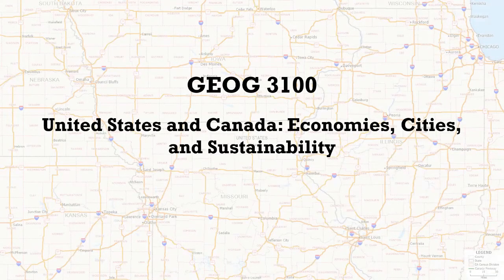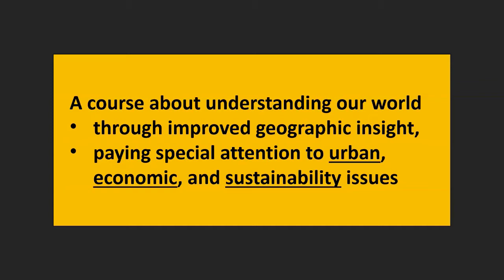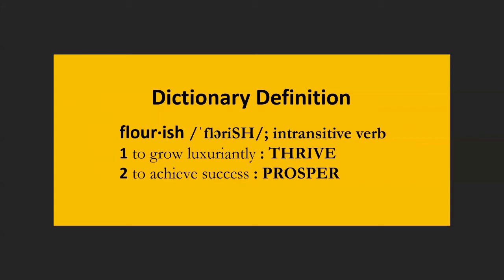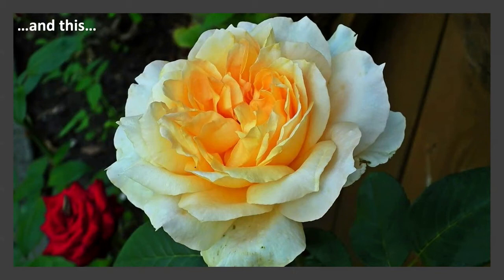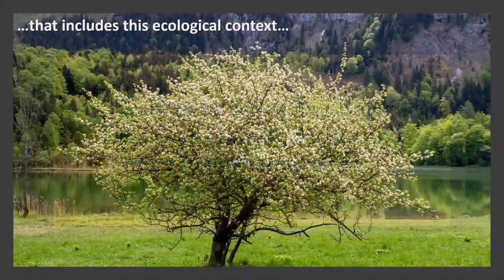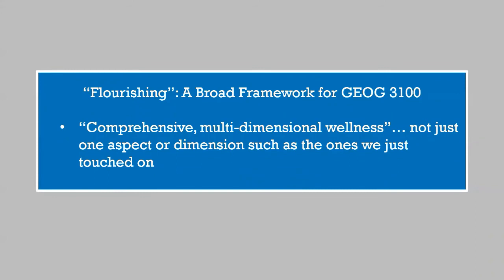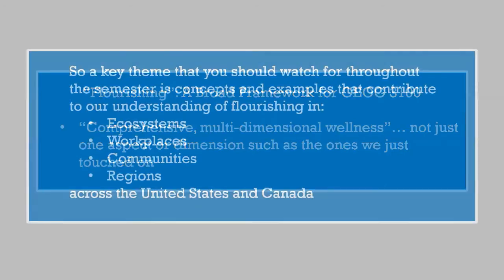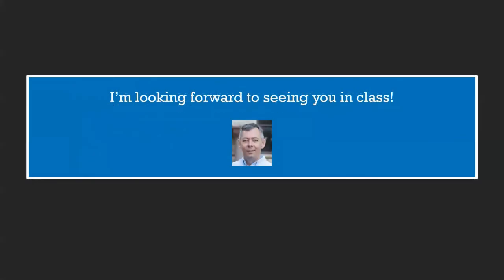GEOG 3100 - Flourishing as a Central Idea for our Semester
This video is a video I show in week 1 of my GEOG 3100 (US and Canada) course. The point here is to introduce the term "flourish" as an important, multi-dimensional idea we will encounter throughout the semester. The video challenges us to consider what does it mean for a person or place to truly flourish.